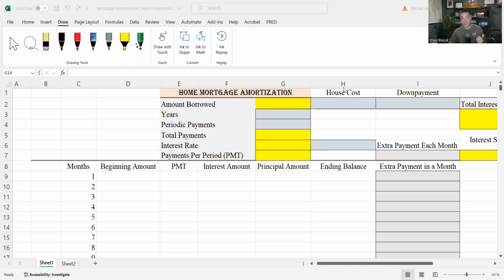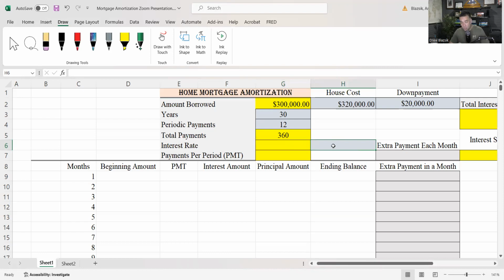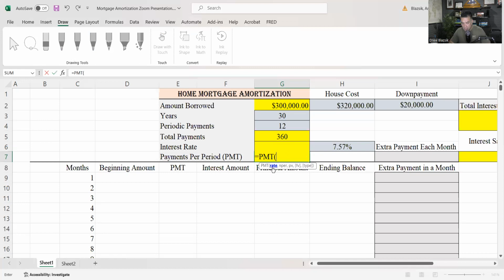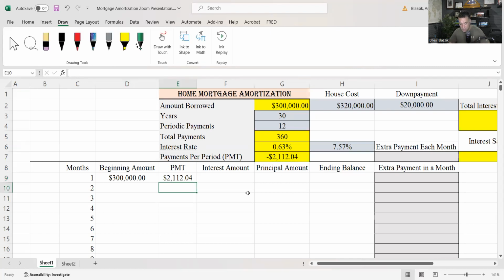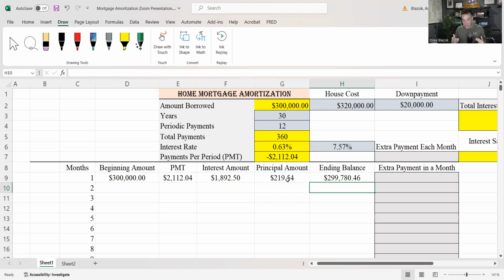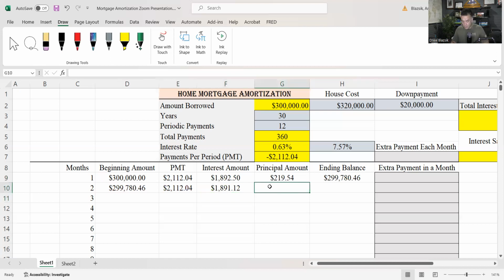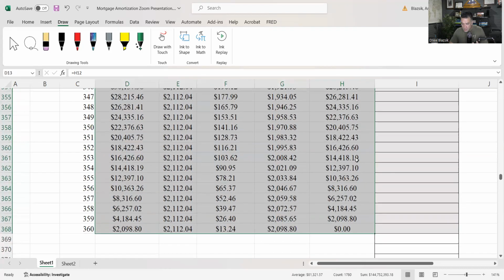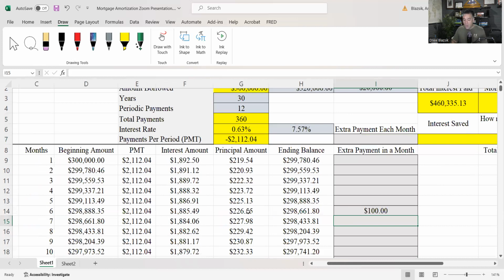Mortgage Amortization Calculator in Excel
Create a mortgage calculator that solves payments, interest, and the life of the mortgage. This is the first video of a 3 part series.